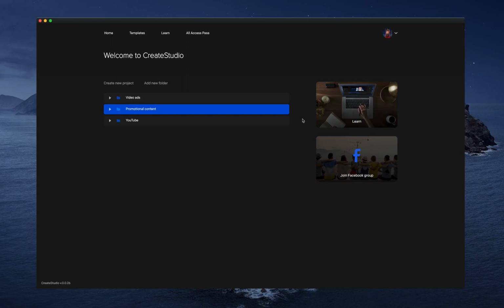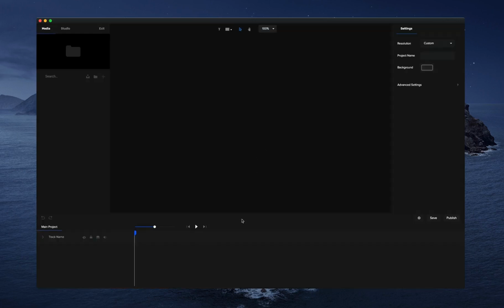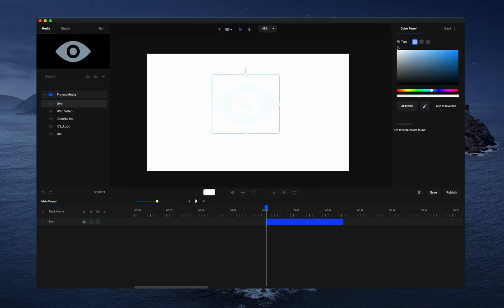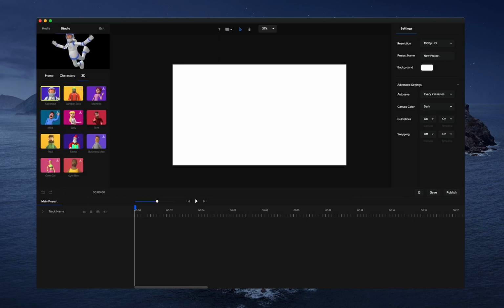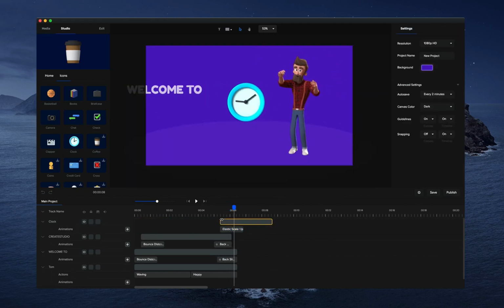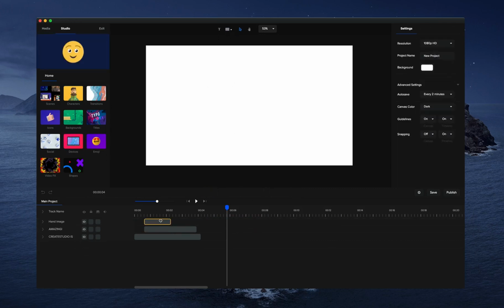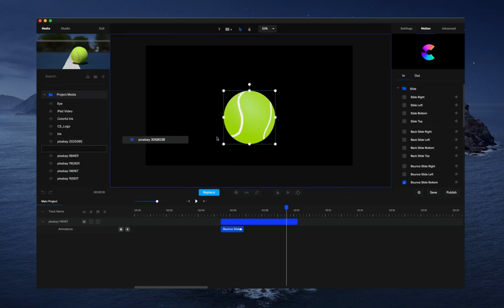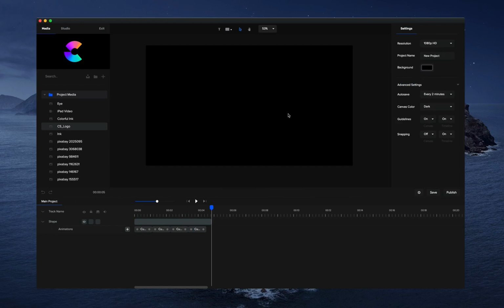CreateStudio FULL Review With Bonus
Complete CreateStudio Review is Here, Watch for More Info.
Visit & Grab Your Copy with $130 OFF With HUGE & Secret Bonus

This is the real CreateStudio review from a real and actual user who has CreateStudio review access from product creator's team . Unlike some fake reviewers out there, that's  CreateStudio review and demo or CreateStudio review and bonus.

CreateStudio is basically a desktop app (Mac and Win Compatible) that allows you to make animation video or an explainer style video. It is loaded with multiple Characters, Scenes, Backgrounds, Presets and many other animation elements.

During special launch, price is around $47 and $67 but when launch expires, price will come back to $199/year for the Front end account.

OTO 1 of CreateStudio is All Access Pass at $37/month
OTO 2 of CreateStudio is Pro Media Upgrade at $67
OTO 3 is Agency License at $197

Commercial License to sell videos for clients is accepted at the front end account.

If there's anything you don't understand about CreateStudio after watching this real and honest CreateStudio review video, leave a comment here or visit the following blog post:

Until now, creating animations was only left for
a select few of After effects experts...

Having to create each unique animation using a million
keyframes and complex tools...

What if I told you that is no longer the case?
What if you could finally create animations with just a click?

A new software called CreateStudio just released which combines
the best of both animation worlds into one incredibly simple to use
animation software.
If you're a little bit savvy, you can create custom animations, and even adjust the easing of each animation. You can animate the position, size, opacity, rotation, colour, borders, shadows and more...

And if you're like me...
You can simply select preset animations, preview them and in a click add that animation to any text, image or video!
This is NOT just a piece of cake...
This is the WHOLE Gateau... 😅
Have you heard about explainer videos?

They are short animated clips that explain how a company’s product or service works. Taking complex ideas and transforming them into easy-to-understand stories.

Explainer videos are effective because they both use video and audio stimuli, increasing the amount of information being retained by the consumer.

Similar to a scene in your favorite movie, you remember vividly how the part went.

These videos connect with your consumer on an emotional and logical level, making them 64% more likely to purchase your product or service, and you can easily create these types of videos today.
This is crucial for businesses that are trying to sell their product and service.

That’s why we recommend CreateStudio.

CreateStudio is an explainer video creation solution that comes with thousands of pre-designed assets, scenes, and templates that can be dragged and dropped. Customizable to create the perfect explainer video that suits your needs within minutes.

All you have to do is:
Selecting a preset animation.
Customizing it to your own liking.
Previewing your creation
Export the animation.